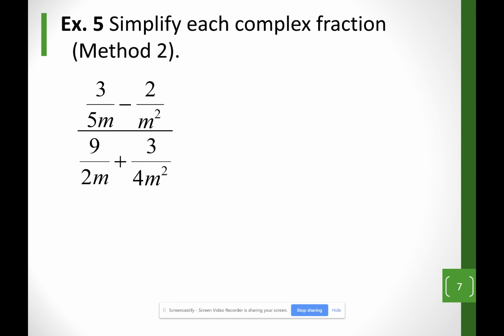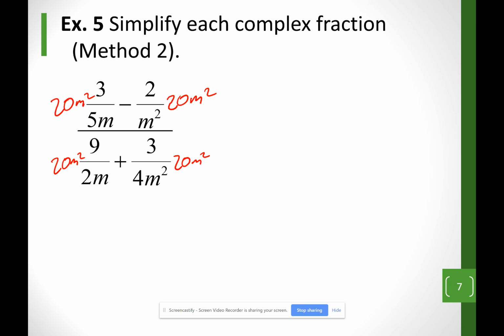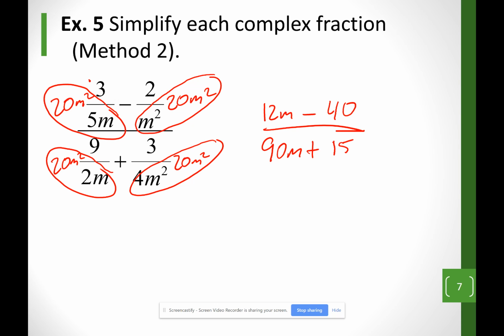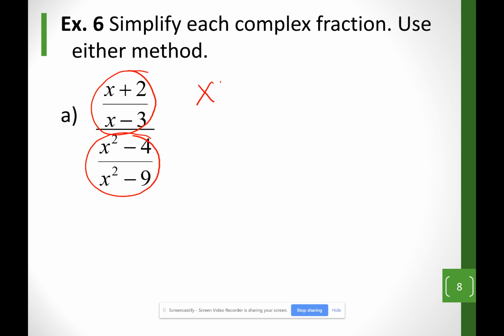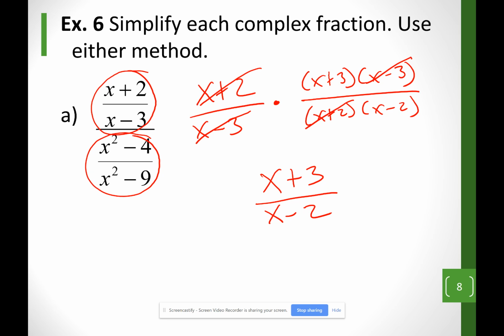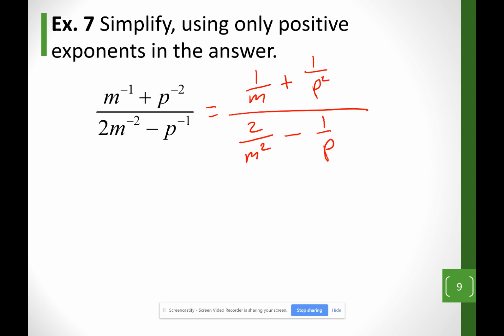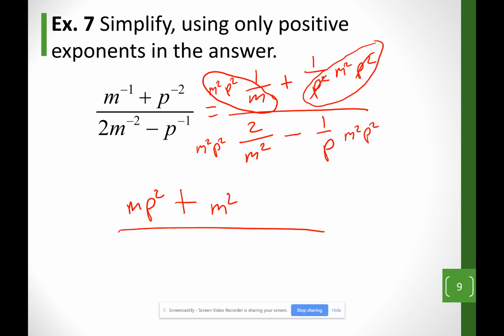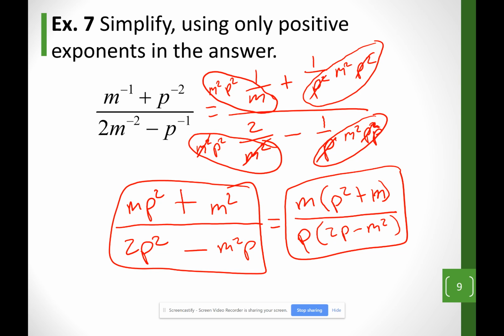Leonzo Math1060 7.5 Part 2